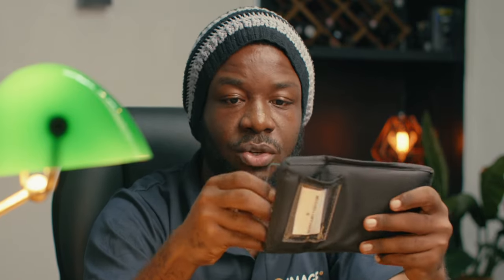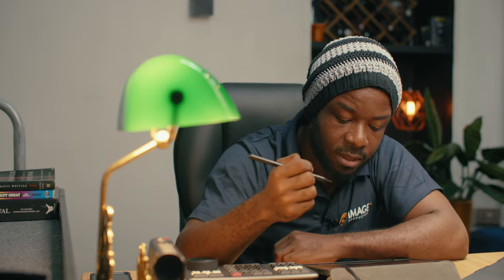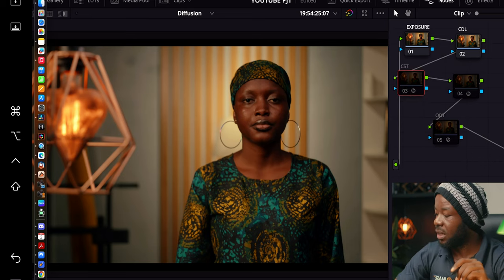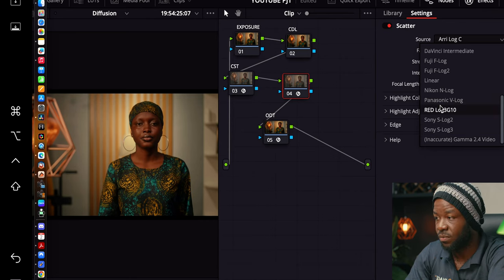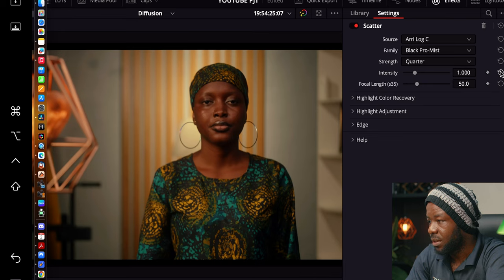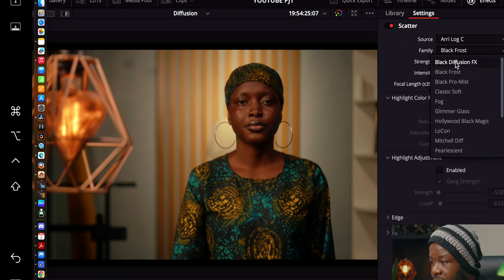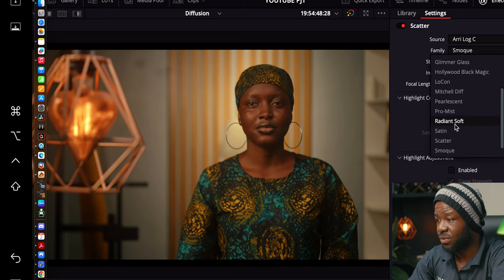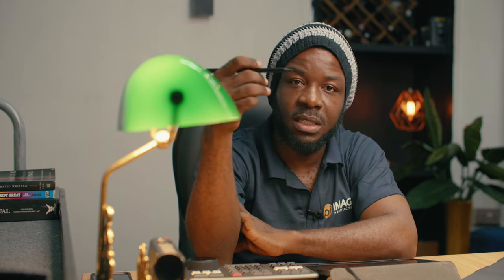Filtration On Set Vs In Post Production.....